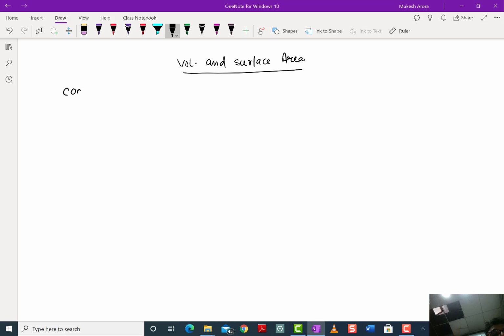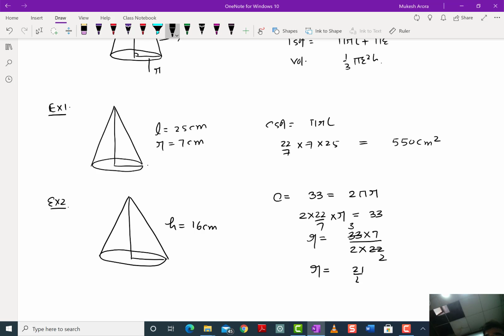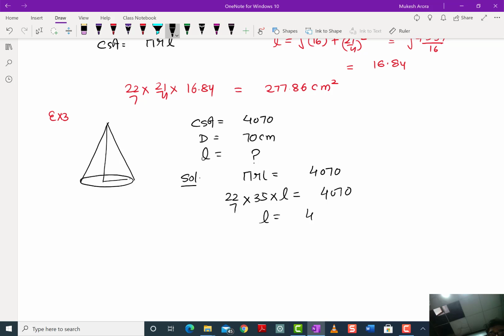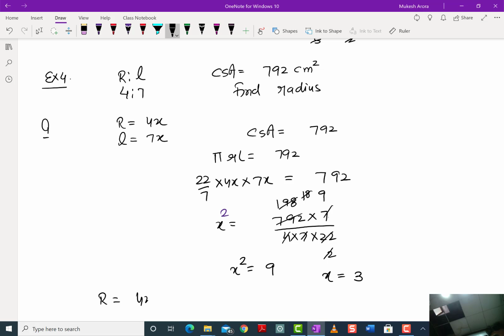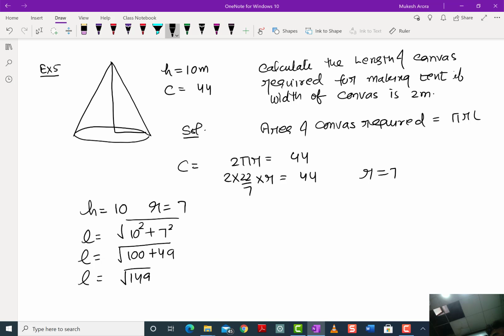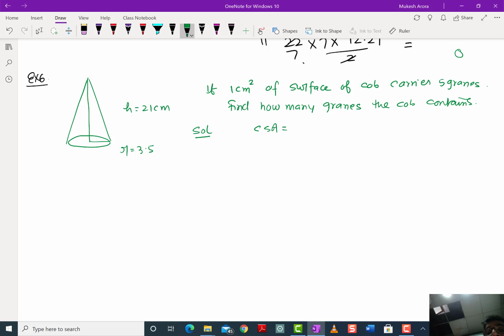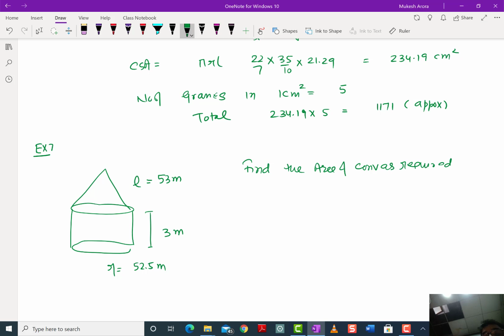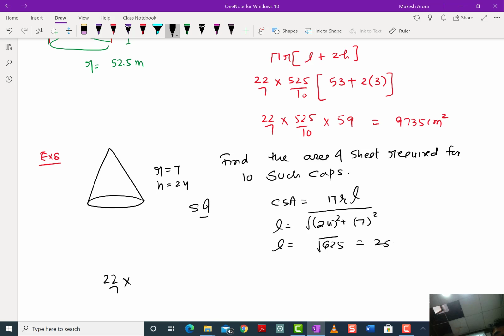volume and surface cbse 9th day 5